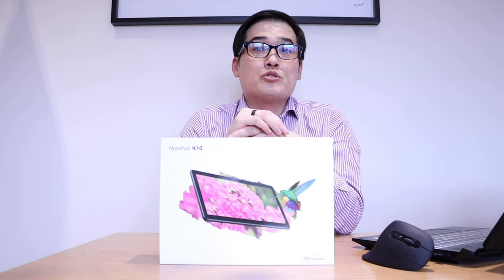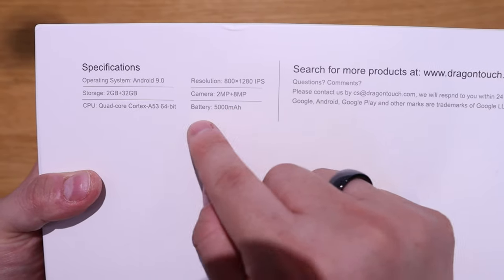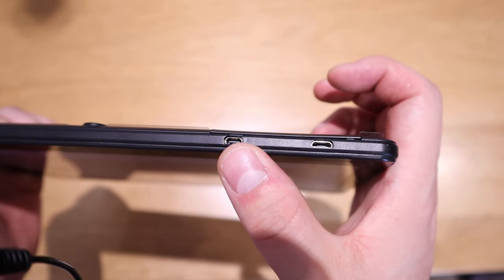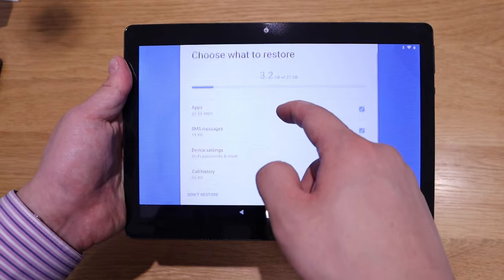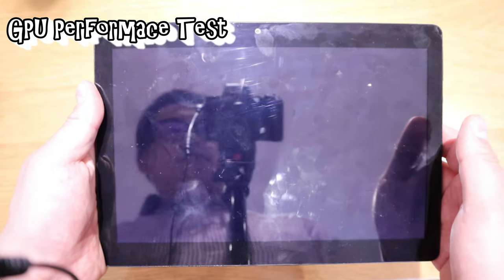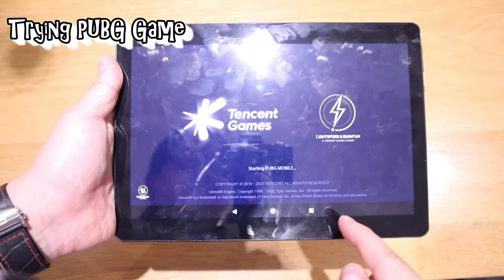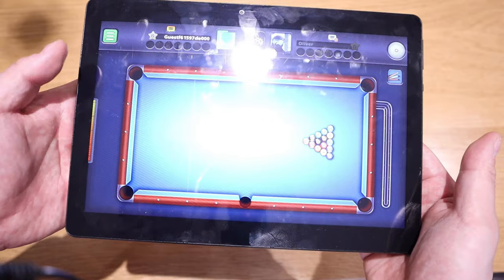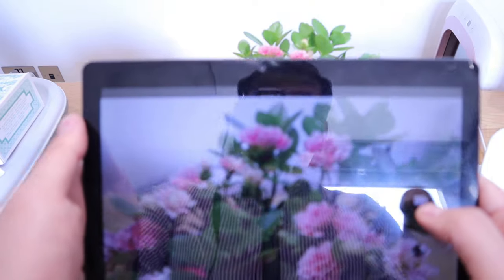Dragon Touch Notepad K10 Tablet - Much Cheaper Solution for iPad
Get your Dragon Touch Notepad K10 Tablet Here:

Amazon UK of Dragon Touch Notepad K10 Tablet

Timestamps
0:00 - 1:52 Intro
1:53 - 3:44 Unboxing
3:45 - 4:30 Setup
4:31 - 6:26 Impression
6:27 - 7:05 GPU Performance Test
7:06 - 9:20 Trying out some games
9:21 - 10:16 Camera Test
10:17 - 12:08 Conclusion